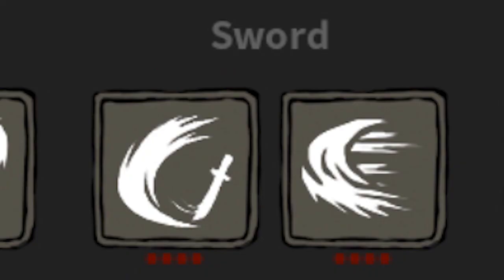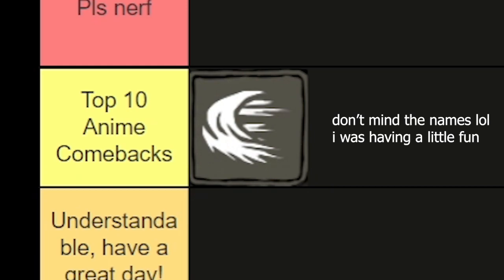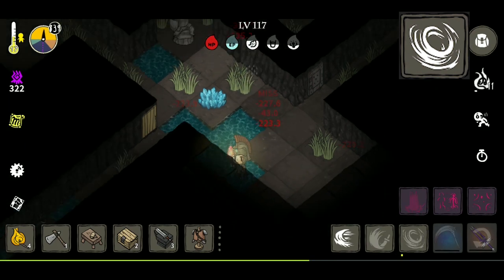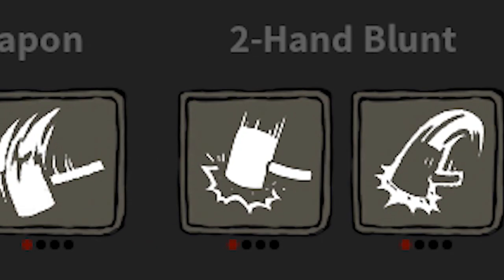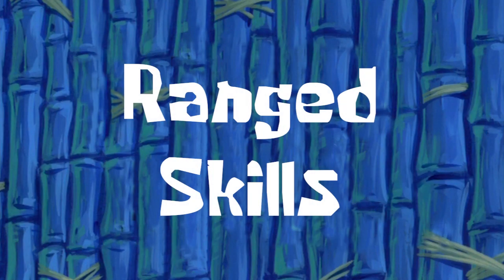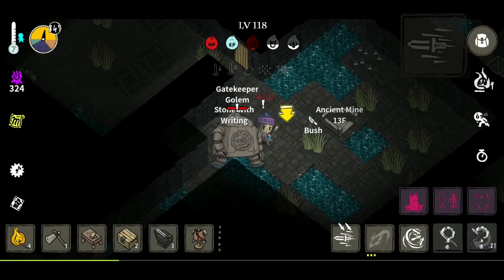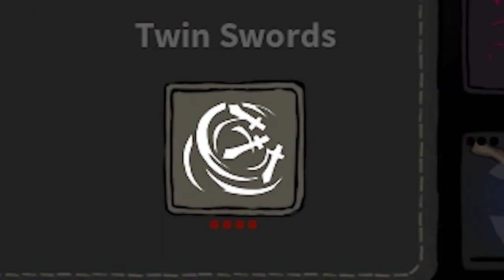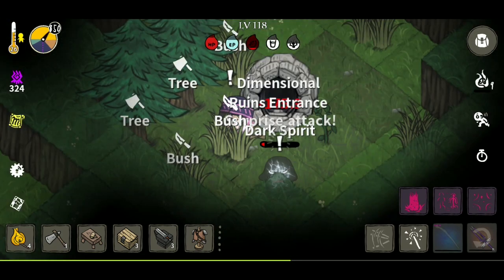Weapon Skills Tier List | The Wild Darkness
What's the best weapon skill in The Wild Darkness for survival for 100 days? Protye lists the BEST WEAPON skills in a Tier List for The Wild Darkness and gives useful tips and tricks for weapons and surviving in The Wild Darkness along the way!

Timestamps:

0:00 Intro
0:14 Sword Skills
0:52 Two-Handed Sword Skills
1:41 Blunt Skills
2:15 Two-Handed Blunt Skills
2:49 Ranged Skills
3:23 Dagger Skills
3:51 Staff Skills
4:19 SECRET SKILL (click here)
4:44 BEST SKILL TO USE??

(goal: 1k)

A The Wild Darkness guide for How to survive 100 days but also how to survive 1000 days while trying to achieve ending 1, ending 2, ending 3, and ending 4!

 The Wild Darkness star gems, totems, and blueprints, but not limited to, tips for food and surviving starvation, and for your Ultimate Trading Guide! The Wild Darkness tier lists amount to most powerful in The Wild Darkness, spells tier list, and weapon tier list.